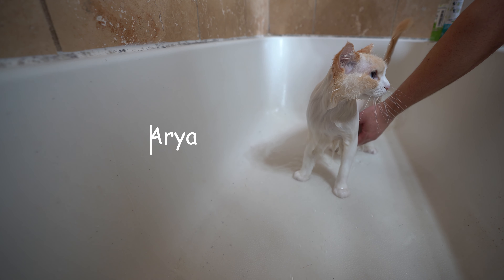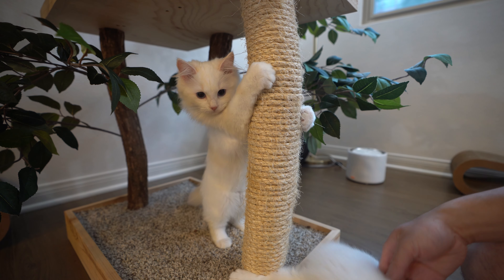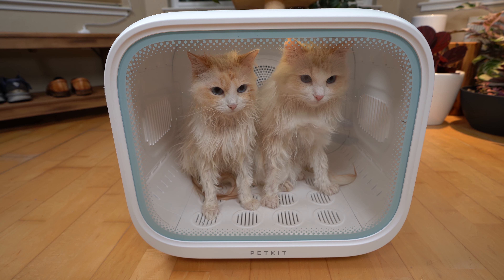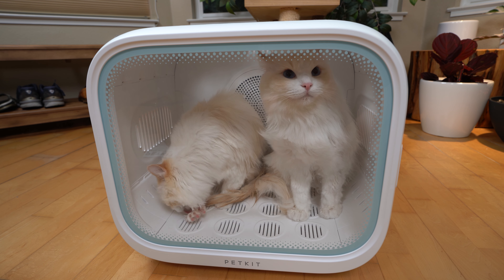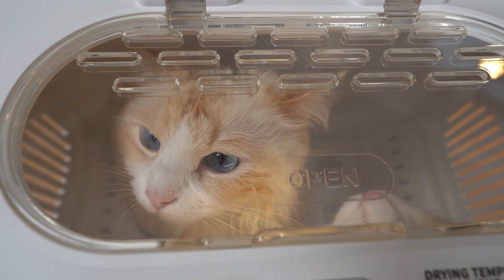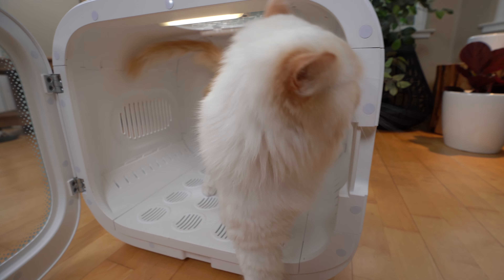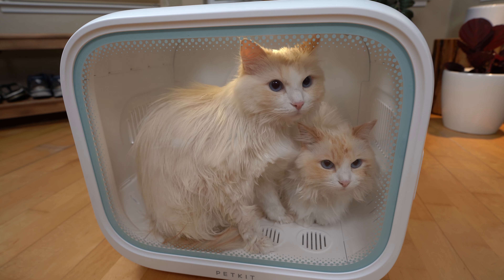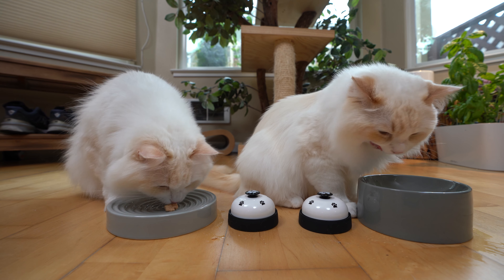AIRSALON MAX - how to dry your cat after a bath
Thanks @TheCatButler for showing us how to dry your pet in an easier and safer way.